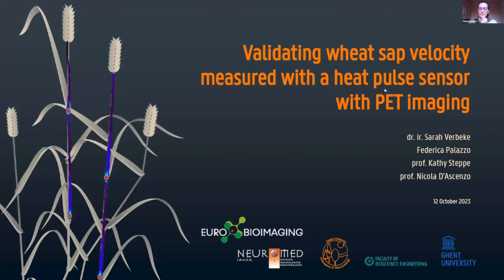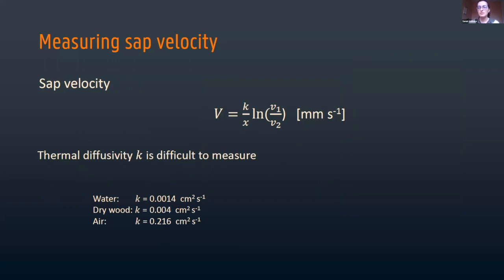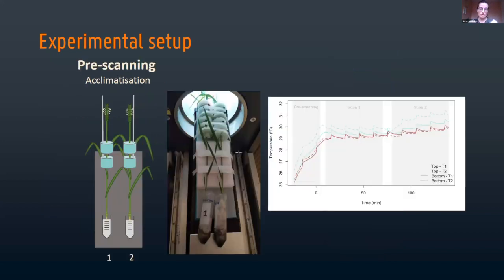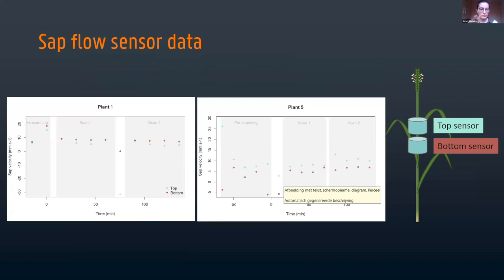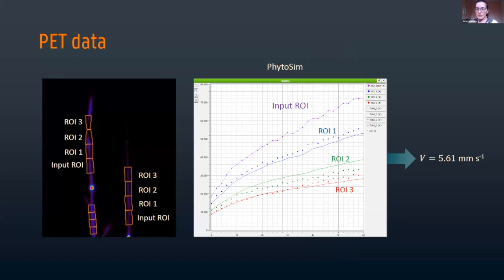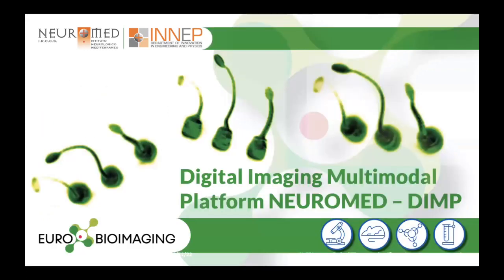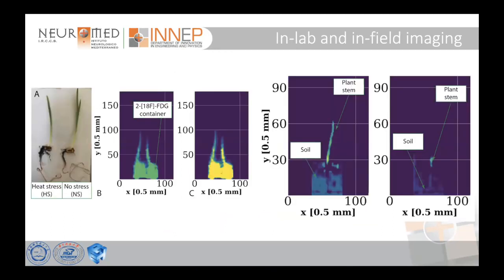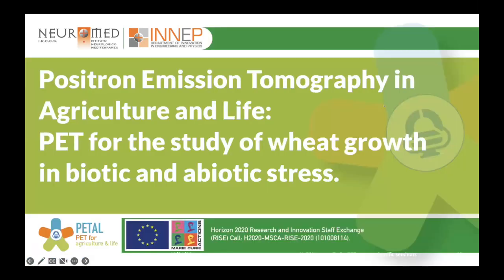Validating wheat sap velocity measured with a heat pulse sensor with PET imaging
At the Euro-BioImaging User Forum "Understanding Plant Biology," Sarah Verbeke of Ghent University, explains how her collaboration with Nicola D’Ascenzo of the NEUROMED Node allows her to work towards a new method to visualize water flow in small plants using PET imaging.